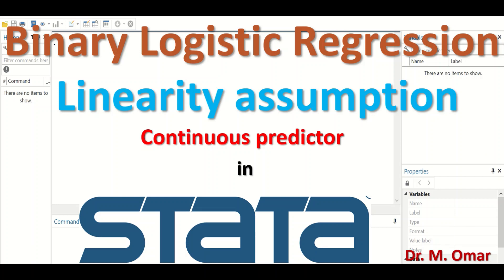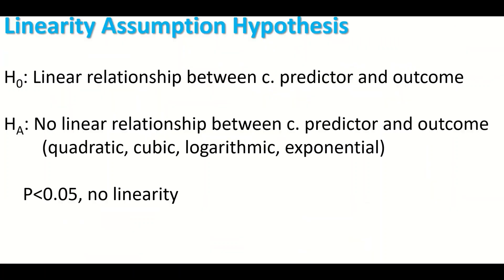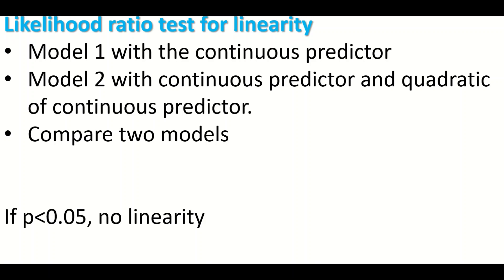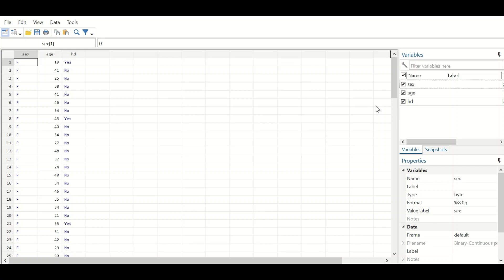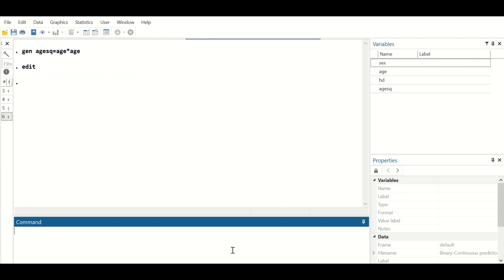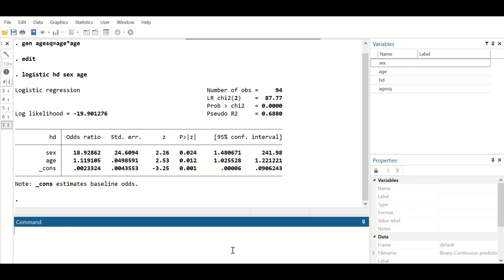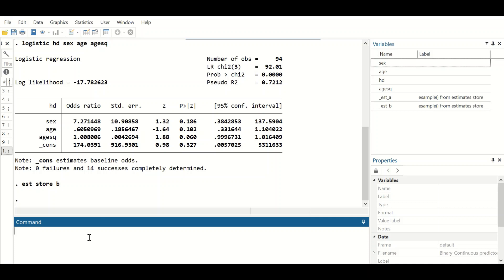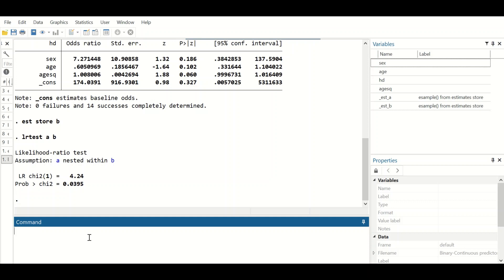Linearity assumption test for continuous predictor in binary logistic regression in STATA